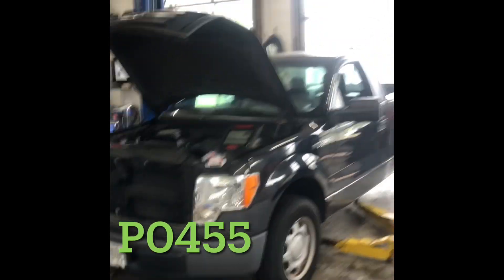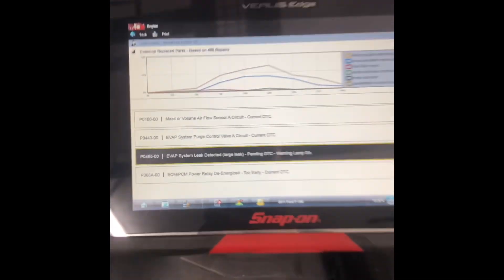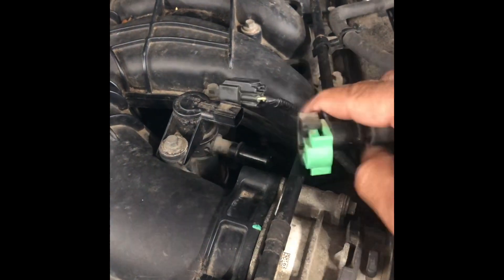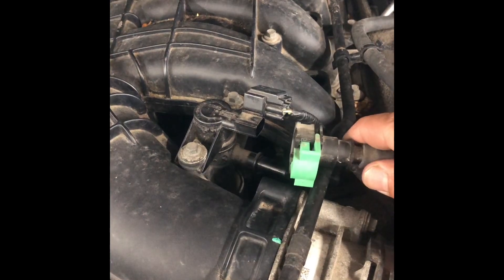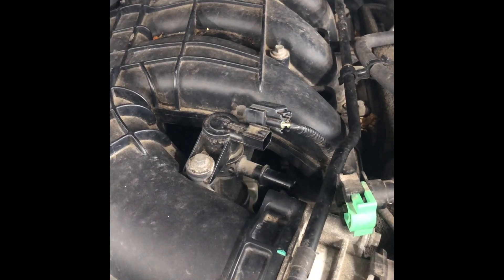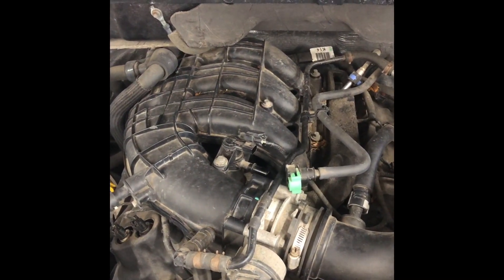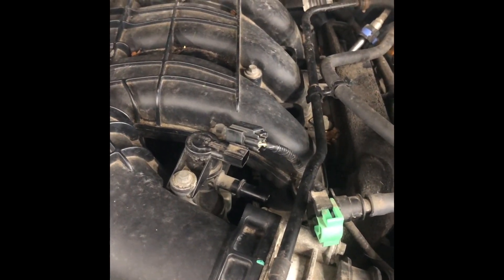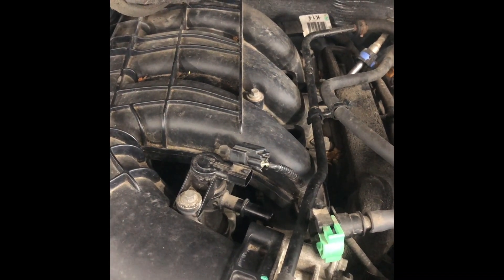P0455, 2011 Ford F150 3.7 liter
This is a common failure for the P0455 code on a 2011 Ford F150 3.7 liter.  Perform this quick test and replace purge solenoid if there’s a vacuum leak at the purge nipple while engine is running.